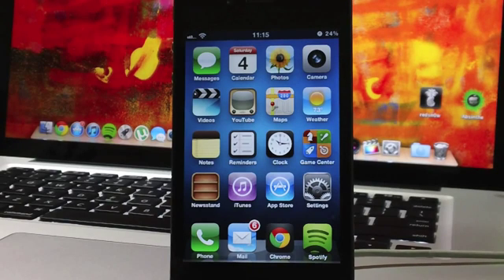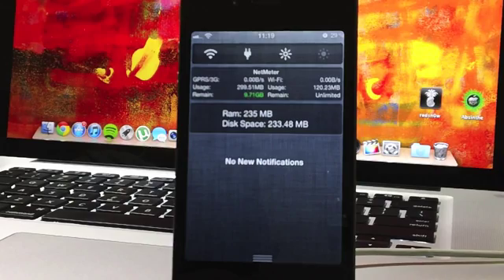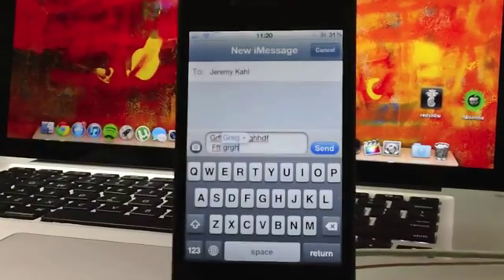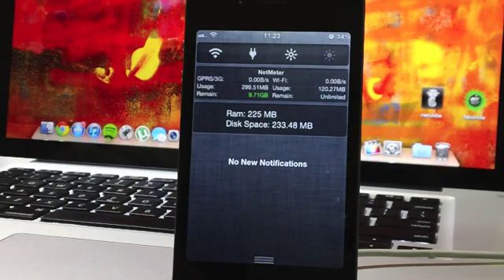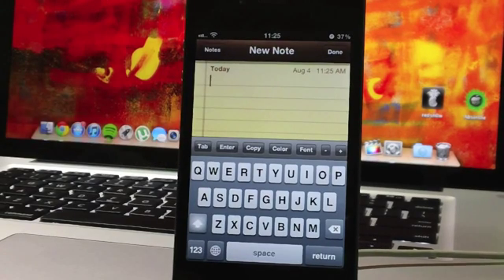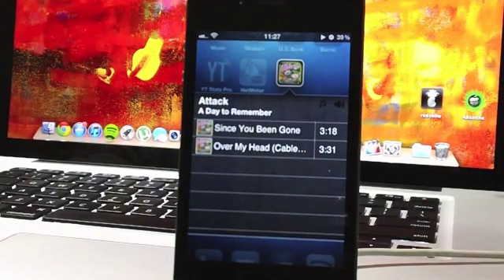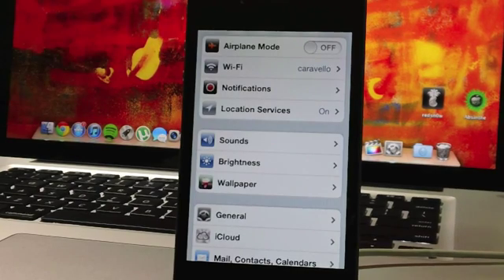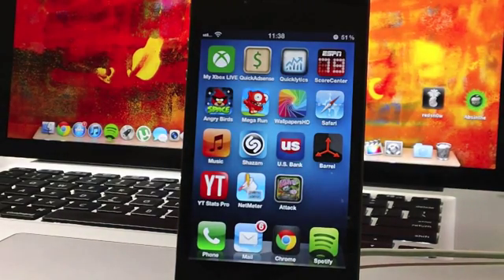Top 10 Best iOS 5 Tweaks Of July 2012 Best Cydia iPhone Apps Tweaks Mods Also For iPod Touch